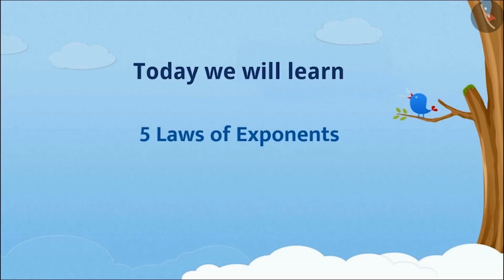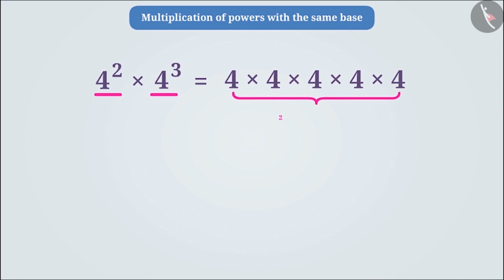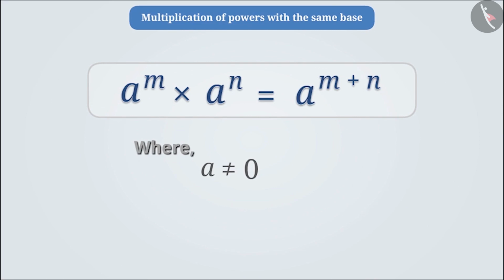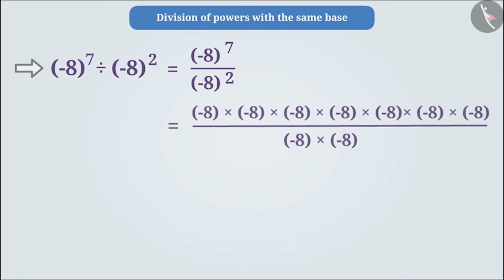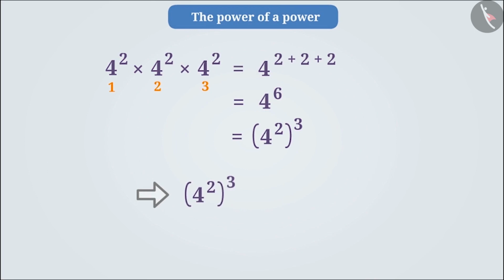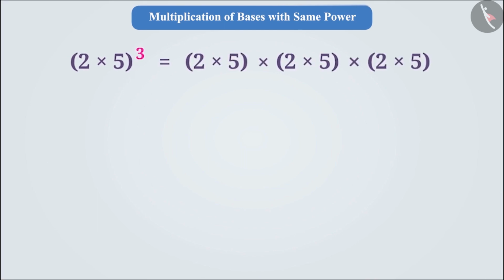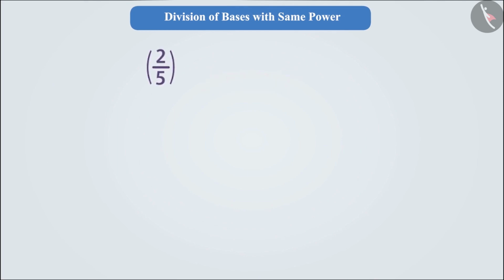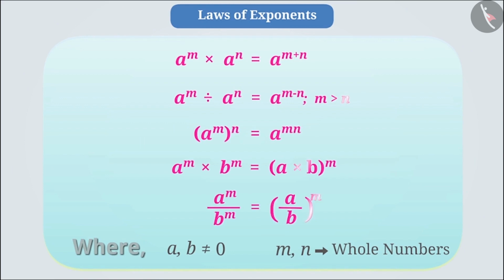5 Laws of Exponents Part 1-3|| Class 7 || ENGLISH MEDIUM || MANA TV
Subject :  MATHS

Topic  : 5 Laws of Exponents